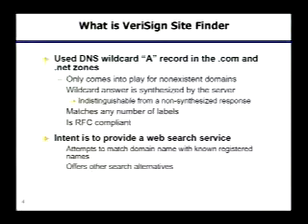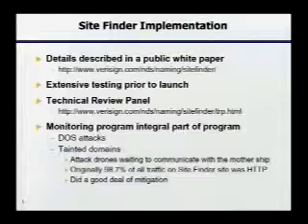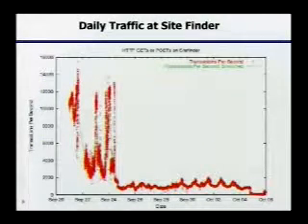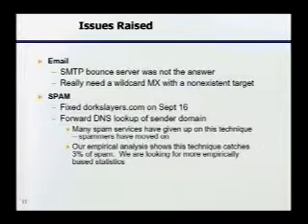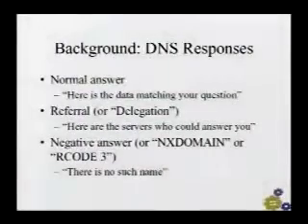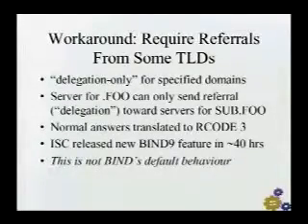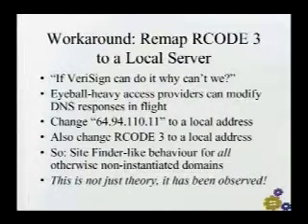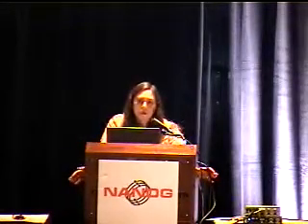VeriSign's Wildcard Record: Effects and Responses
Speakers:
Mark Kosters, VeriSign.
Matt Larson, VeriSign.
Suzanne Woolf, ISC.

This discussion highlights VeriSign\'s September 15 addition of a wildcard A record to the .com and .net zones, the user-visible (network- and sysadmin-visible) effects, and some of the responses, particularly the change ISC\'s BIND patches made possible within the DNS.